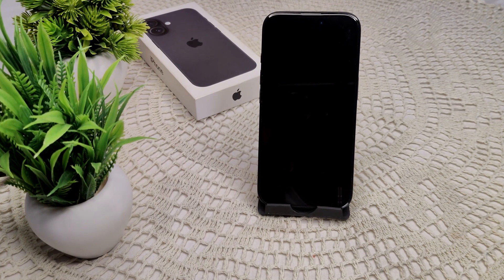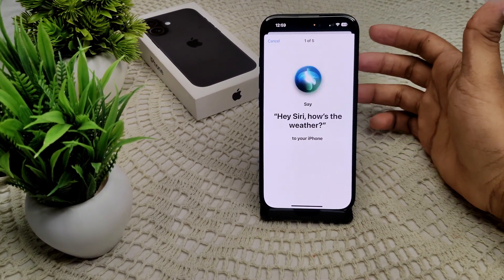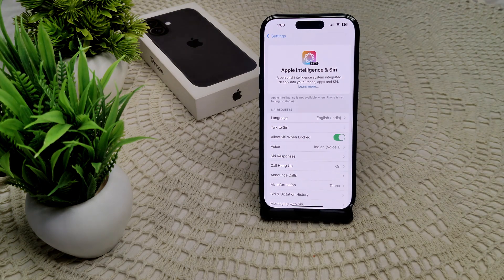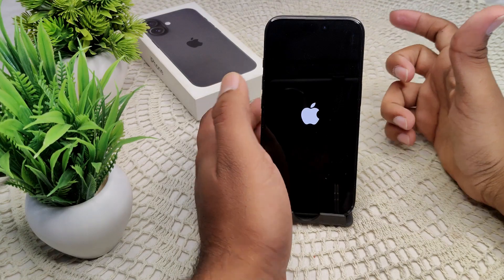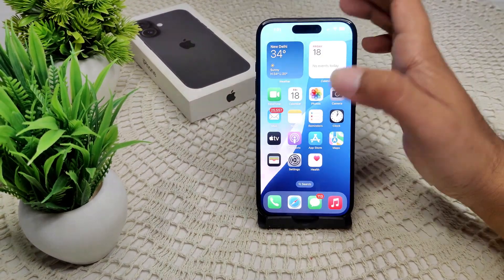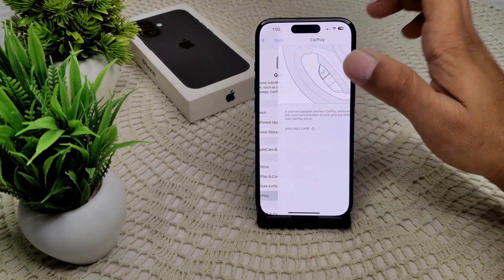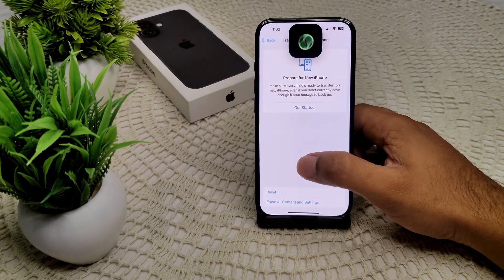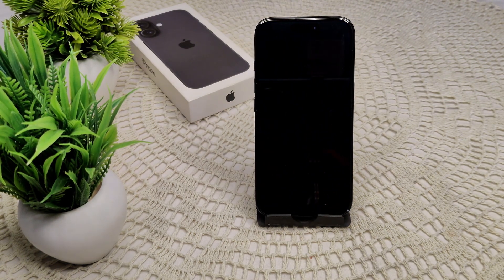iPhone 16/16 Plus Siri Not Working In CarPlay: Here's How To Fix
In this informative video, we address a common issue faced by iPhone 16 and 16 Plus users: Siri not functioning properly while using CarPlay. We will guide you through a series of troubleshooting steps to resolve this problem effectively.

00:13 FIX 1: ENABLE SIRI
01:10 FIX 2: RESTART
01:40 FIX 3: CHECK CONNECTION
02:22 FIX 4: FORGET AND RE-CONNECT CARPLAY
02:54 FIX 5: RESET